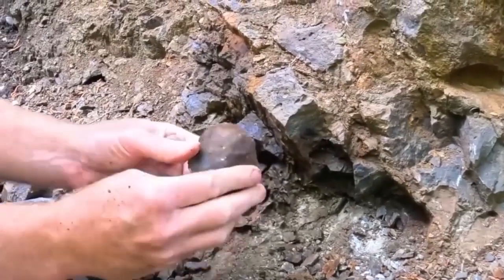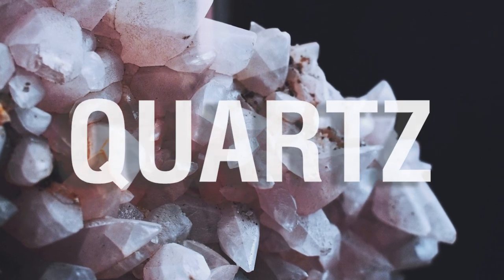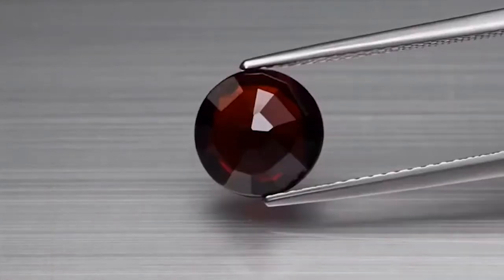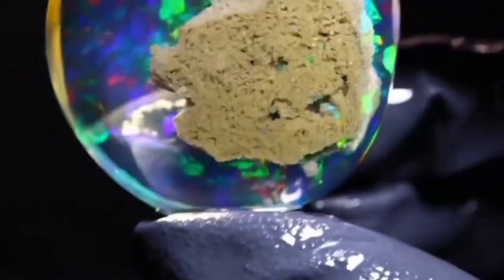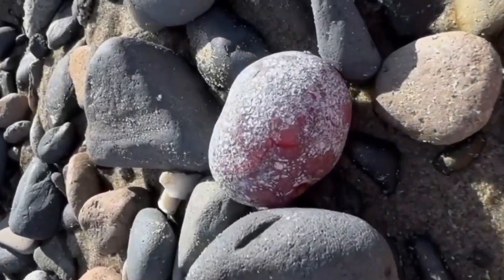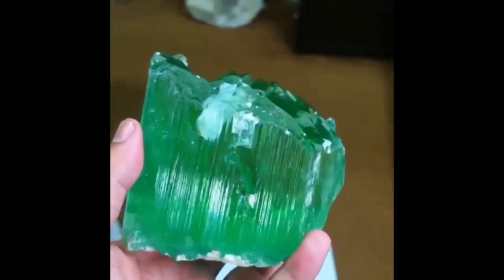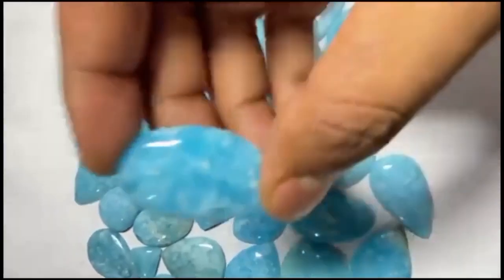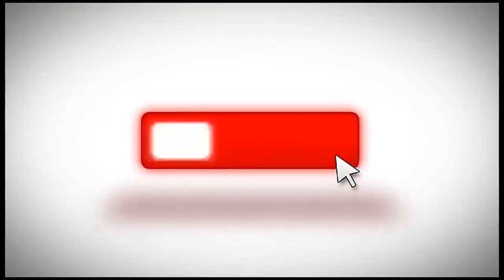That's How Gemstones Hide In These Ugly Rocks!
🎙️ This video uses an AI-generated voice for narration, provided by ElevenLabs. No real individuals are mimicked or altered. Content is purely educational and original, disclosed in line with YouTube's synthetic content policy. That's How Gemstones Hide In These Ugly Rocks!

Welcome to EGS Gem Investment — your trusted source for uncovering the world’s most valuable gemstones.

We rank, reveal, and explain the top 10 gemstones that collectors, investors, and enthusiasts need to know. From rare diamonds to investment-grade emeralds, our expert insights help you understand what truly holds long-term value.

Whether you're looking to invest in high-yield gemstones, discover rare crystal formations, or simply love learning about hidden geological treasures, you’re in the right place.

🔸 Voice-narrated, documentary-style presentations
🔸 Investment-focused gemstone rankings